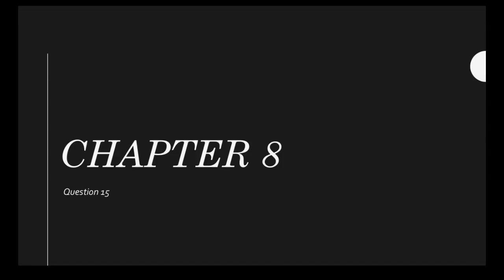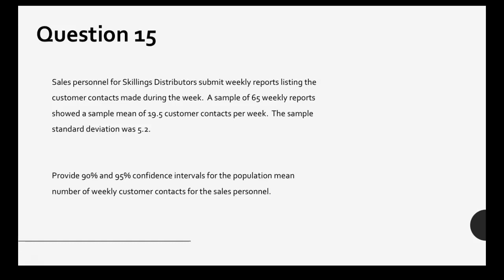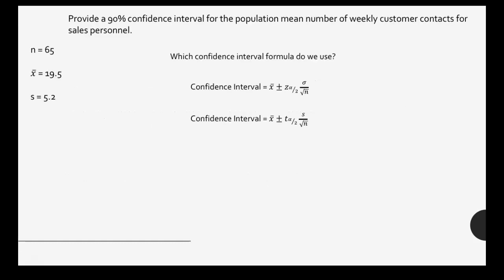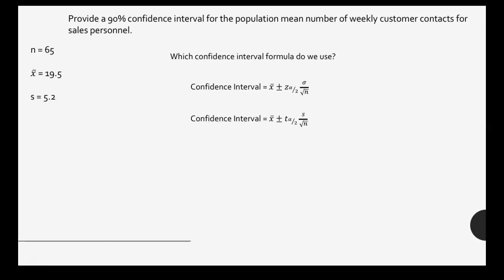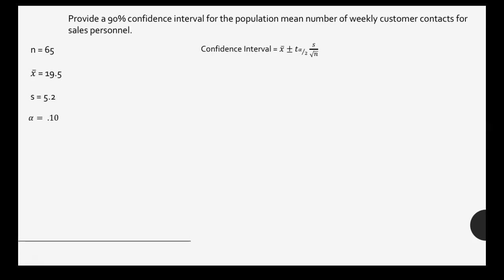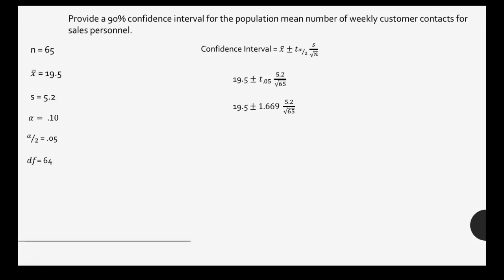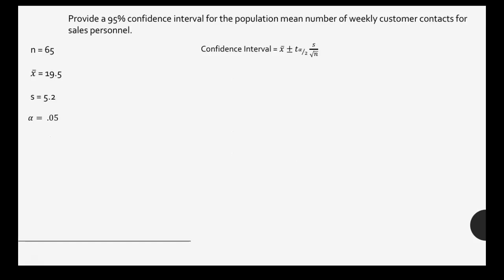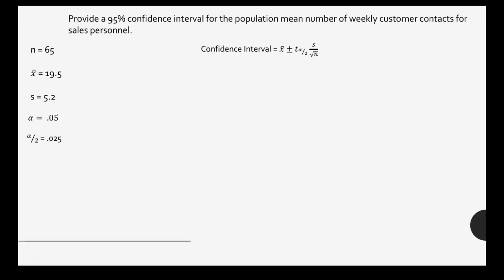Stats - Chapter 8 (Question 15)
Question:
Sales personnel for Skillings Distributors submit weekly reports listing the customer contacts made during the week.  A sample of 65 weekly reports showed a sample mean of 19.5 customer contacts per week.  The sample standard deviation was 5.2.

Provide 90% and 95% confidence intervals for the population mean number of weekly customer contacts for the sales personnel.